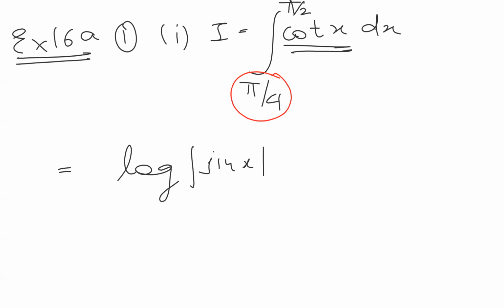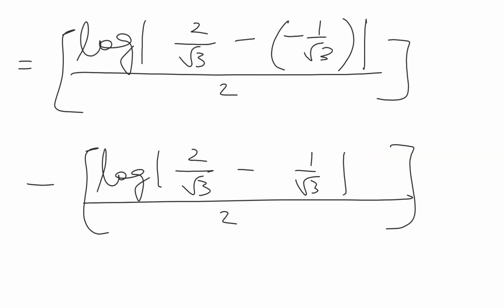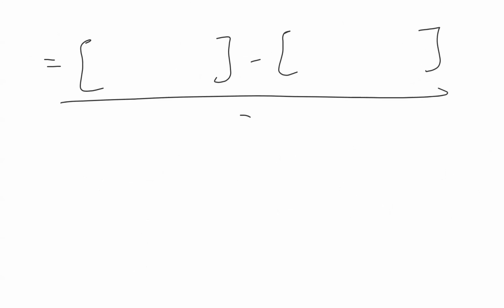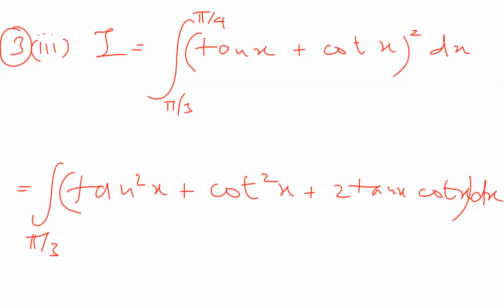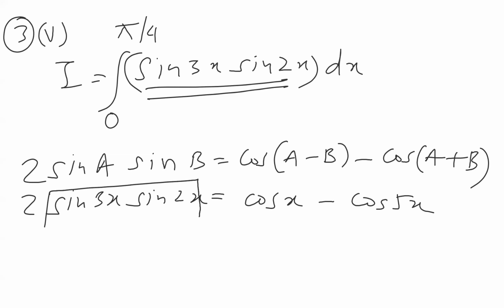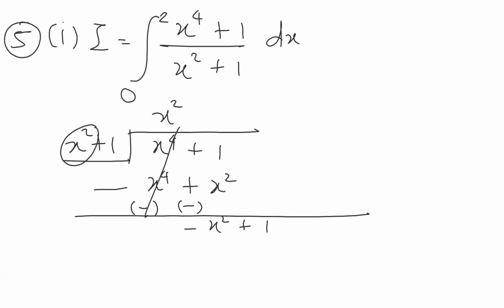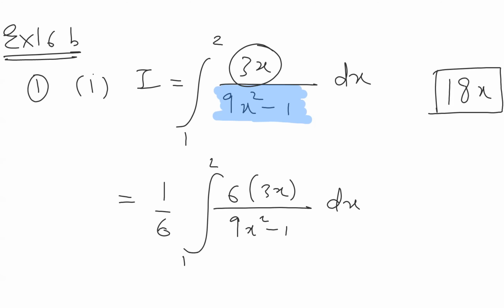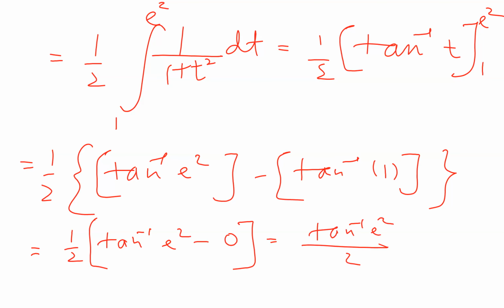ISC Mathematics l Definite Integrals l Session 1